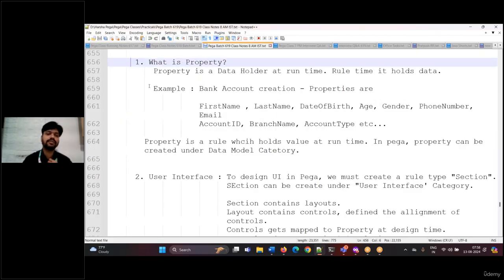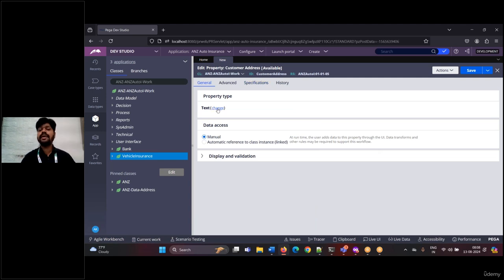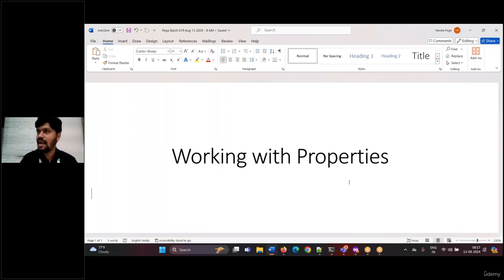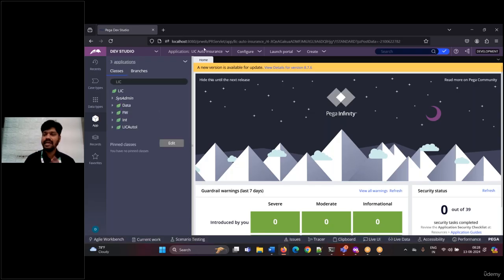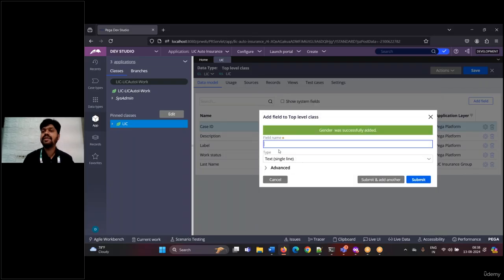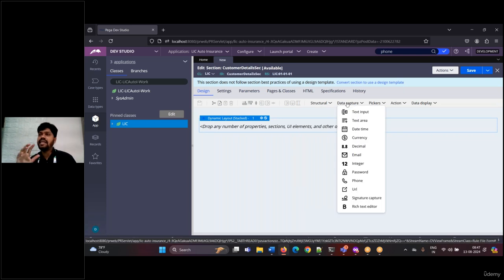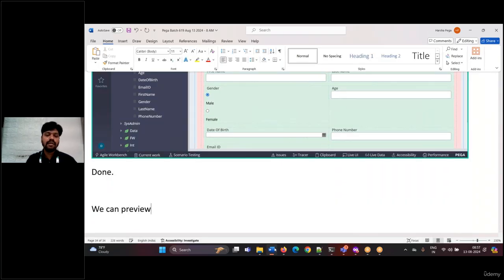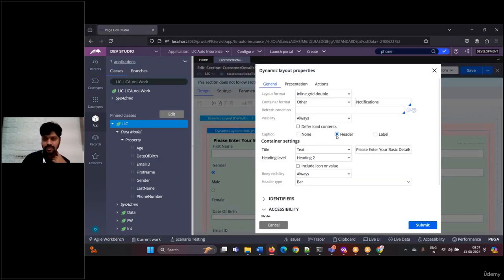11 Working With Properties